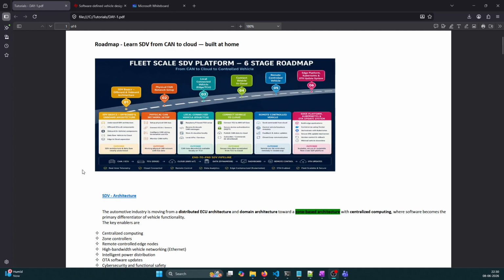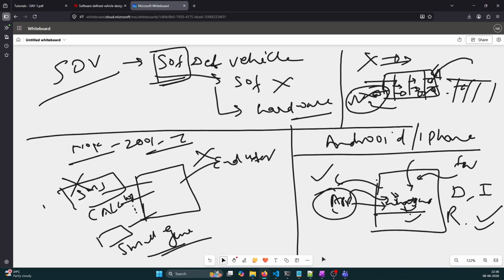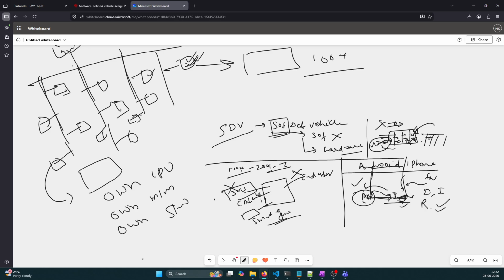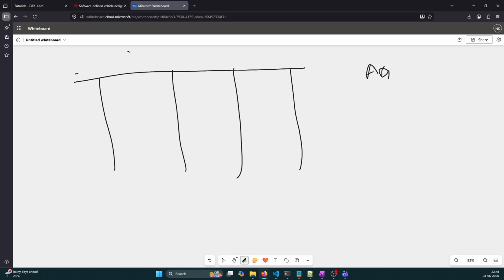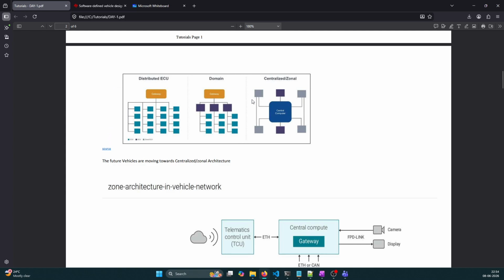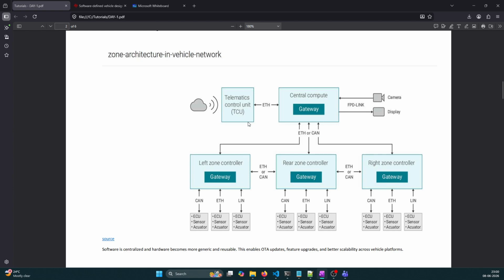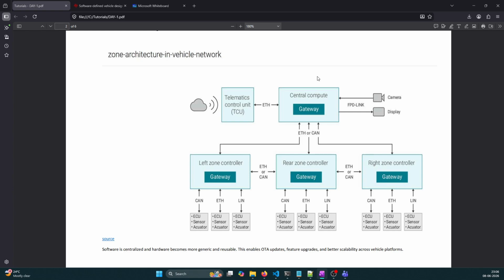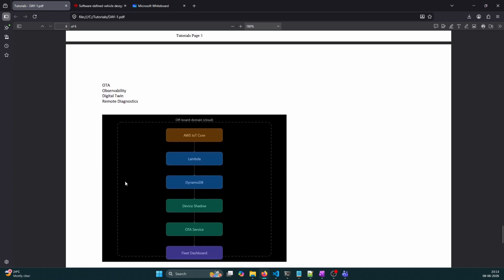DAY-1 - What is software defined vehicle Different vehicle Network Architectures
What is software defined vehicle
Different vehicle Network Architectures